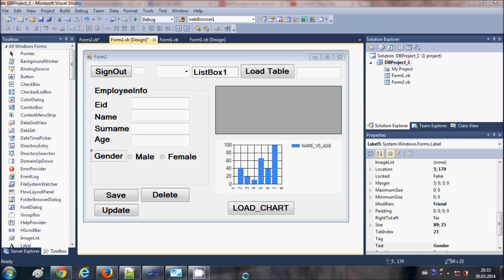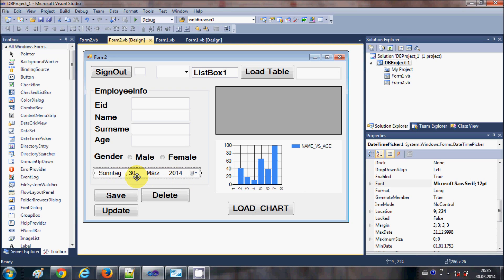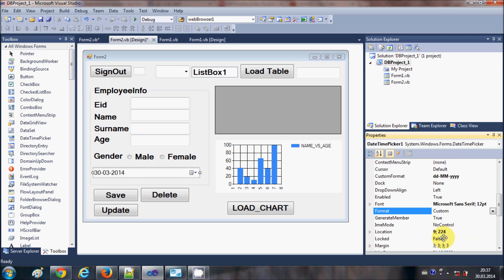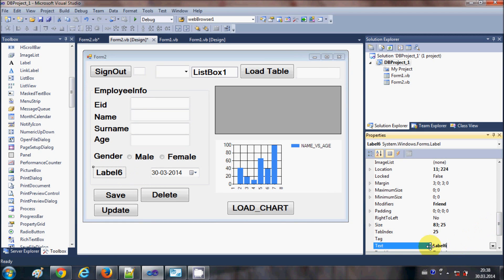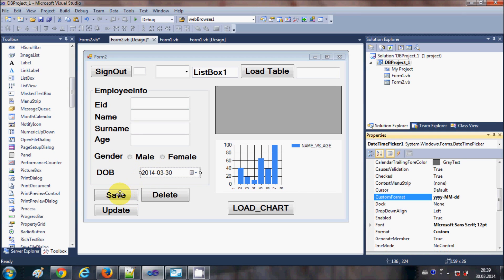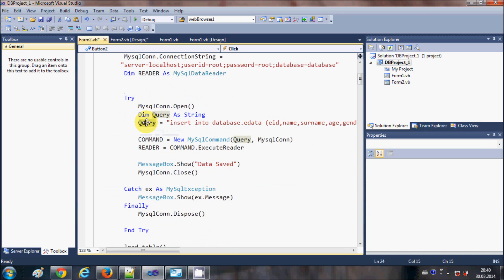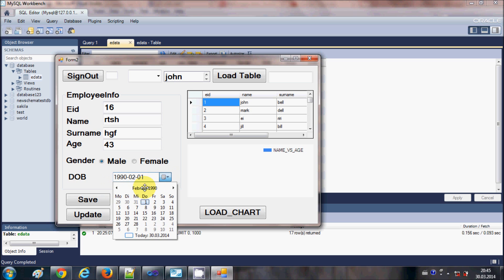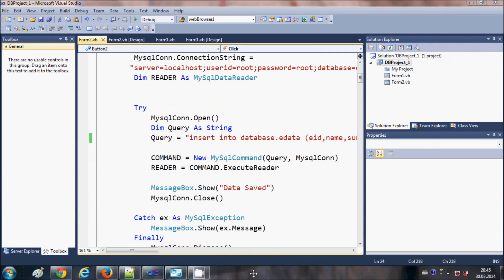MySQL VB.NET Tutorial 19 : How to use DateTimePicker and save date in Database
Visual VB.NET .NET Controls The Date Time Picker - Date Picker
VB.NET - How do I set my datetimepicker date? visual basic
visual VB.NET- DateTimePicker date to string VB.NET
How to compare the time of a DateTimePicker control and the visual basic
How do I get value from Date time picker and Month calendar  VB.NET
How to pass values to a dateTimePicker control‎ VB.NET
How to change DateTimePicker control to 24h time format ?
Getting started with the DateTimePicker
Visual Studio 2012 RC - Age calculation from  visual basic
Converting date time picker value into t_time type  visual basic
date time picker‎ -  visual basic
DateTimePicker - Visual VB.NET
assign SYSTEMTIME to DateTimePicker Control‎ VB.NET